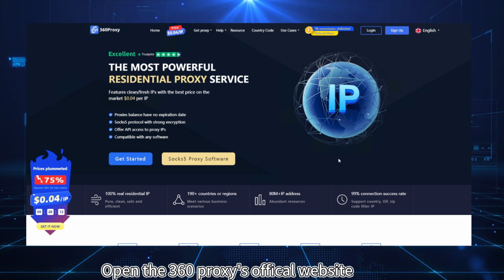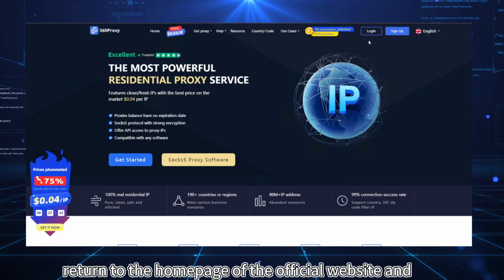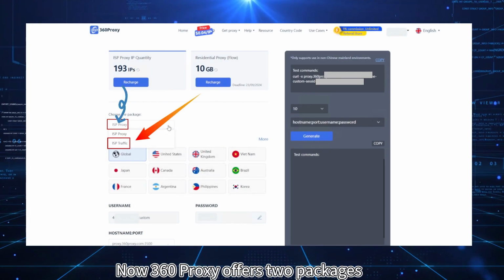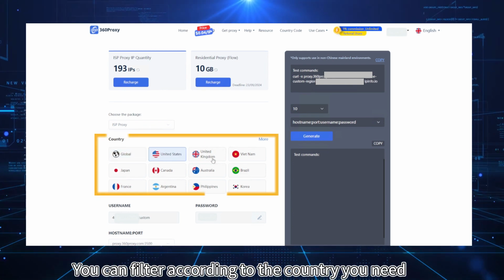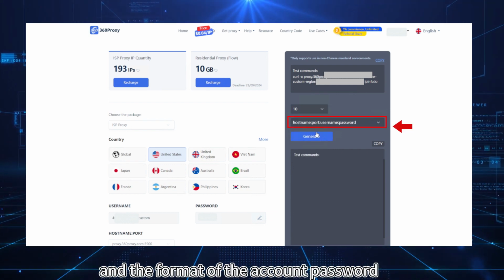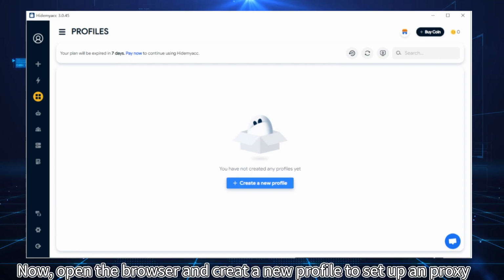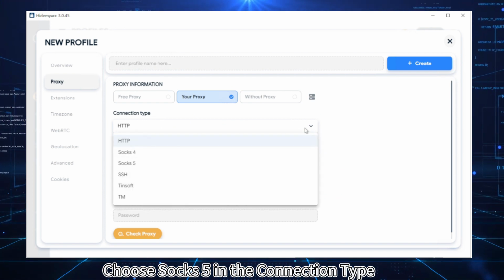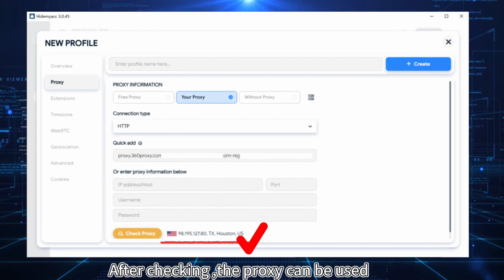360Proxy User＆Pass Auth tutorial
360Proxy User＆Pass Auth tutorial
The World's Cheapest Residential IP Proxy